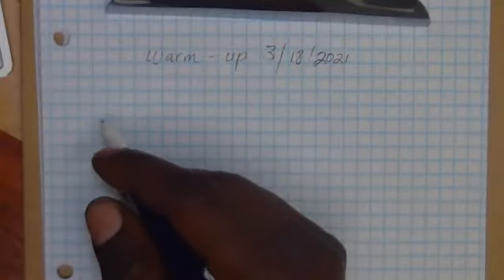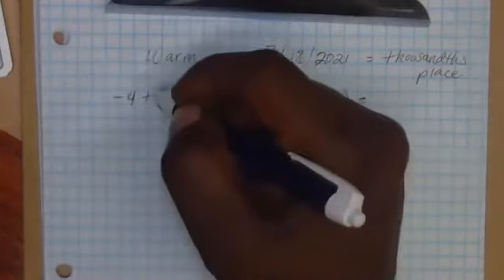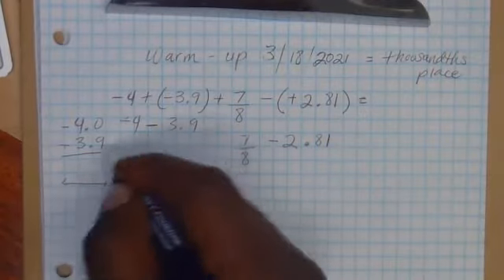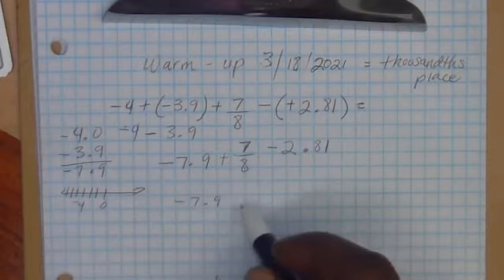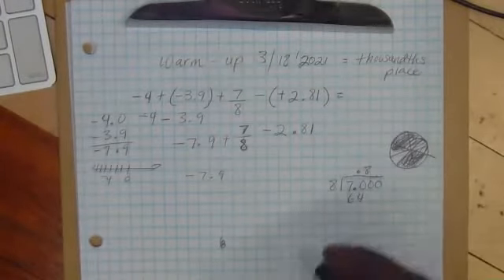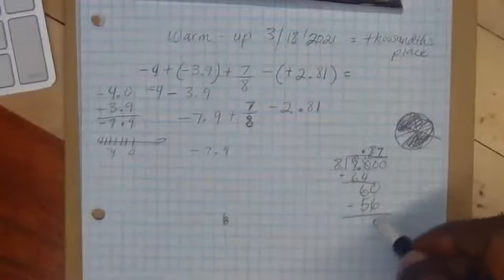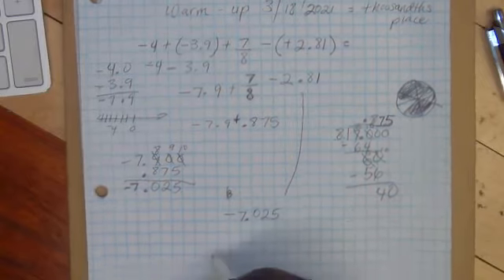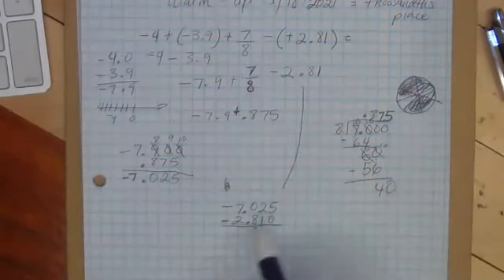Warm up Question Adding Decimals and Fractions - Converting Fractions to decimals - Rounding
Solve : -4+(-3.9)+7/8-(+2.81)